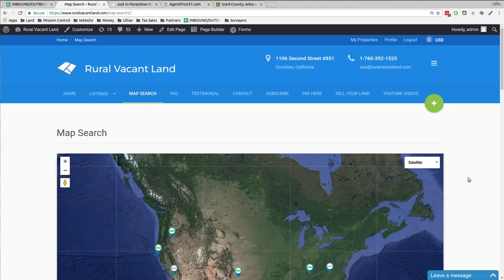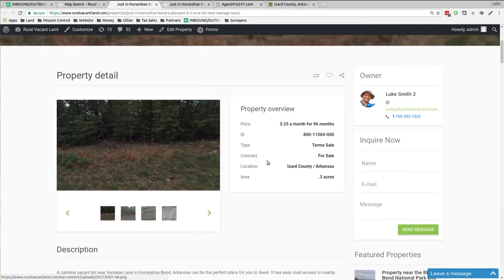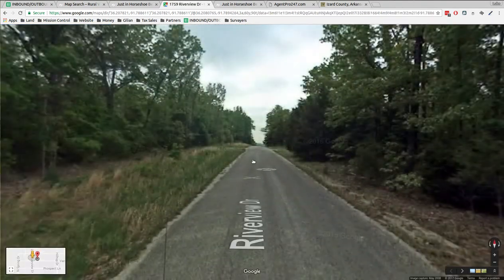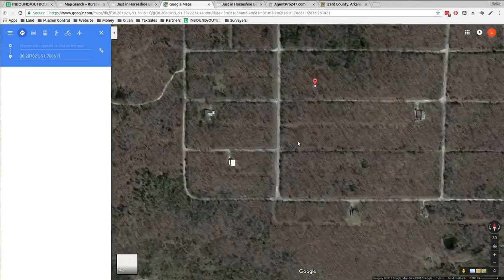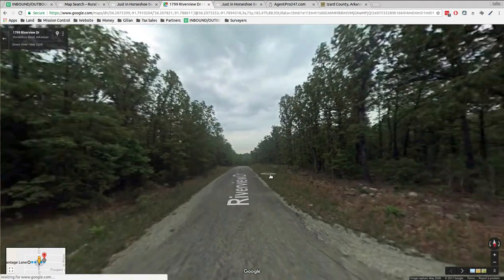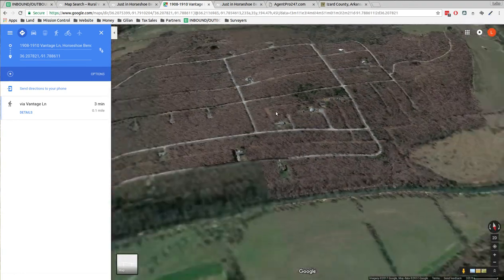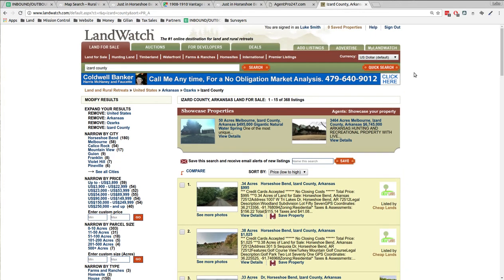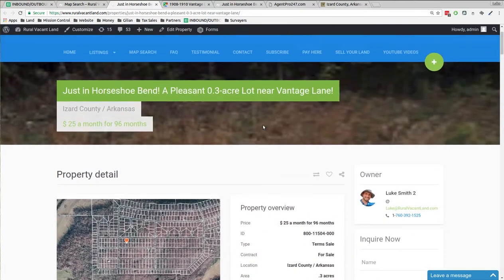Cheapest Lot in Izard County AR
Also, sign up for his mailing list for THE CHEAPEST deals you will see all month!